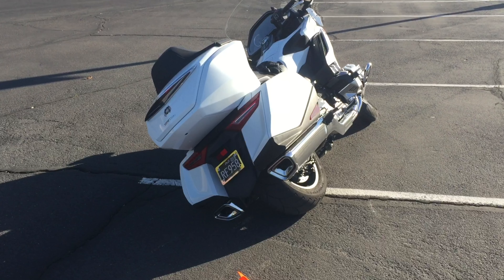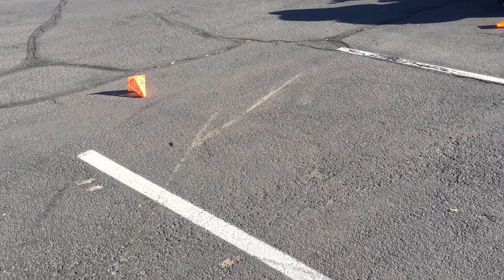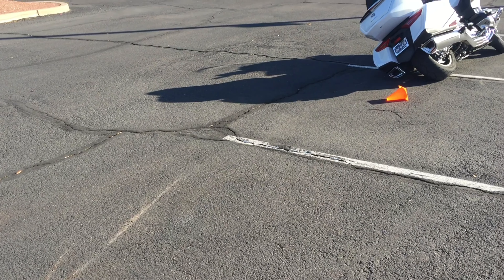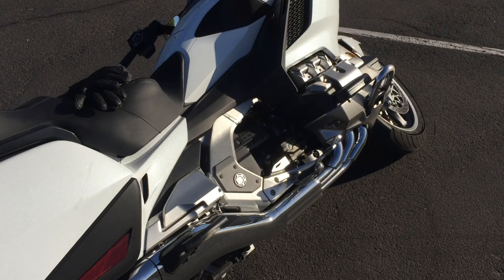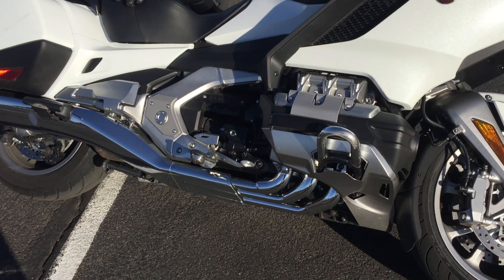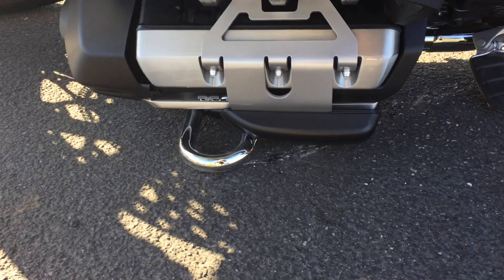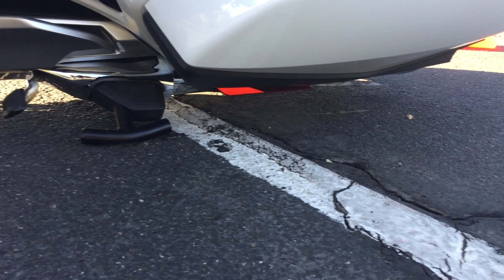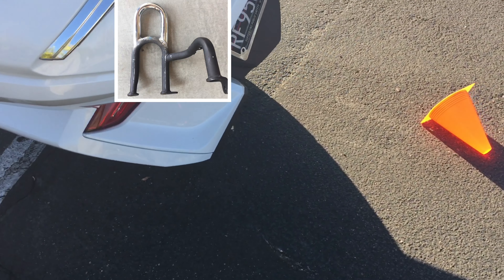2018 Goldwing DCT Tip Over protection part 2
If you watch the previous video you'll see how I modified the OEM tip over protection. I had dropped it twice while doing the cone courses and was only going a few miles per hour.
One time they worked and the next time it went all the way over on its side and cost me hundreds of dollars, like it has many others.

So I had mine modified. You'll need a fabricator that can weld and be sure he places the engine guard in a jig so the mounting holes don't move because of the heat generated during the welding.